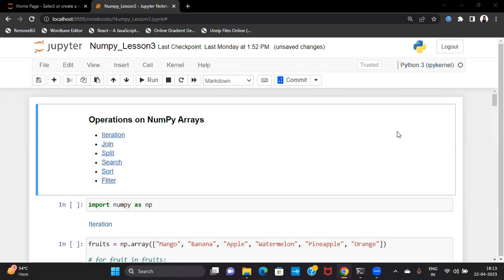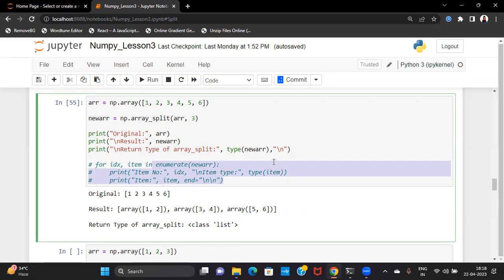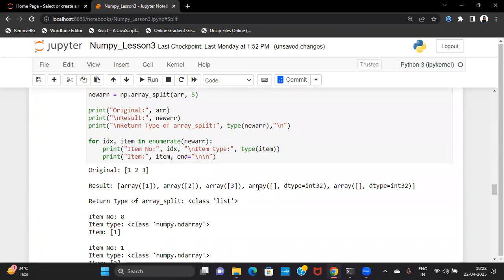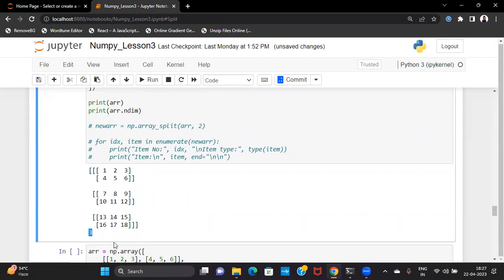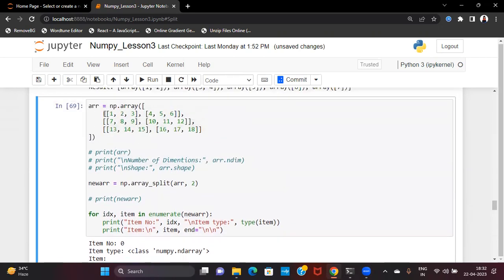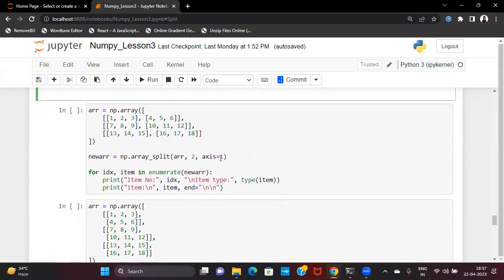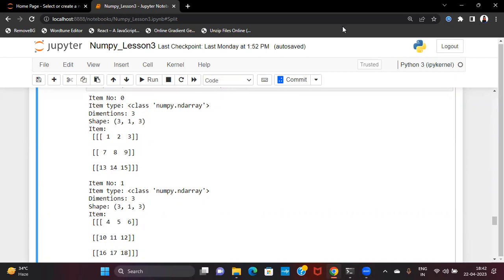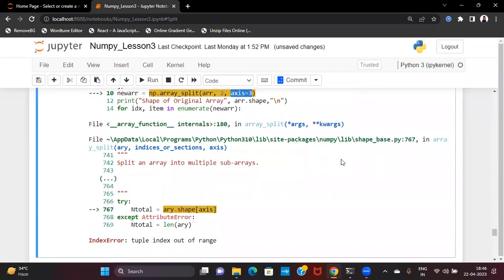Learn NumPy - 018: Splitting ndarray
Hi Guys,

In this video I have discussed how to split any ndarray into multiple sub arrays, what is role of the axis parameters, how the elements and shape will be distributed after the split with examples.

Keep Implementing,
Suchi